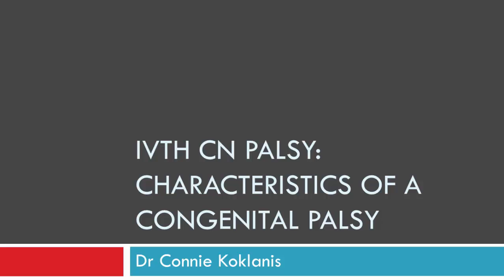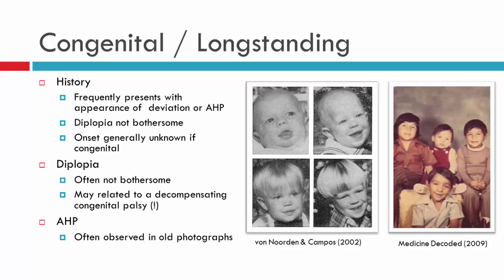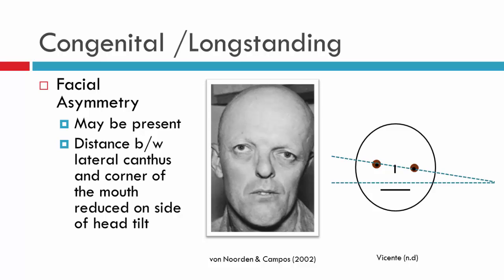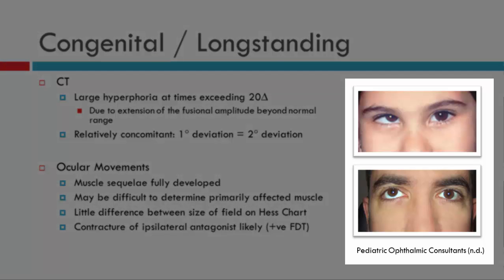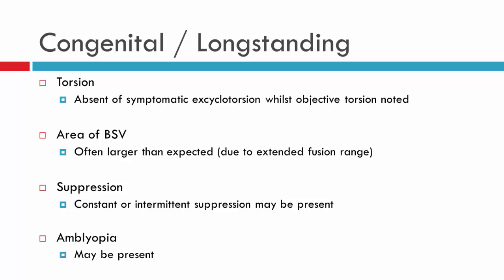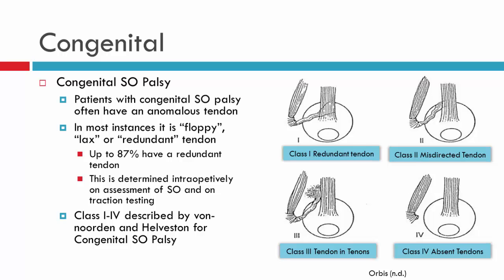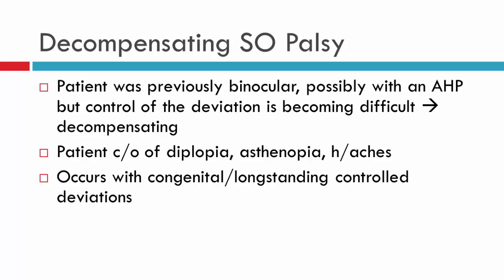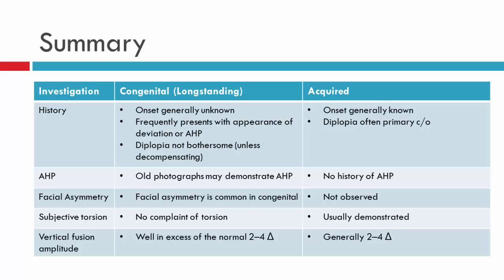IV CN Palsy Congenital and Longstanding